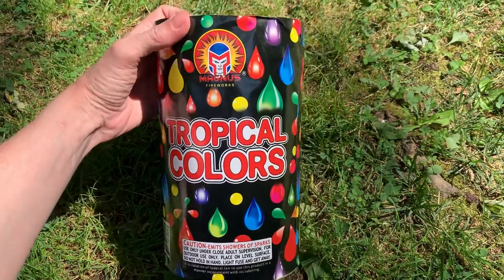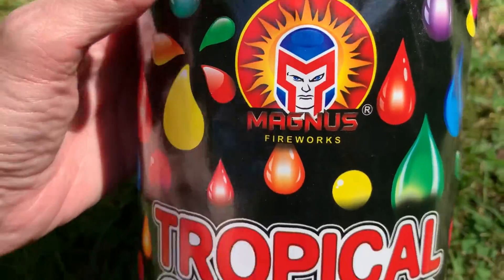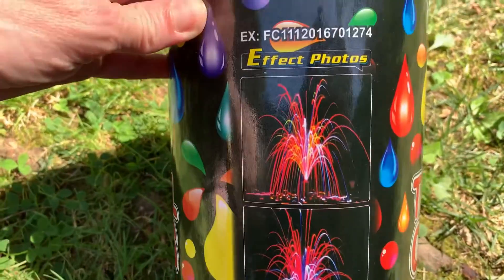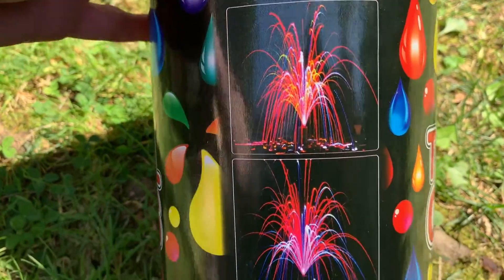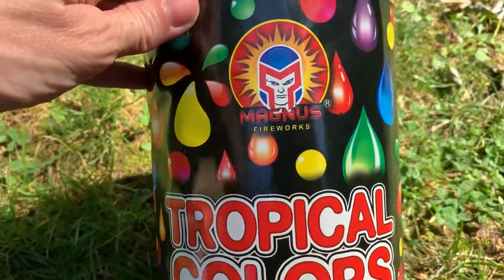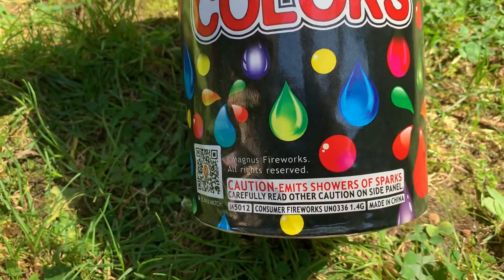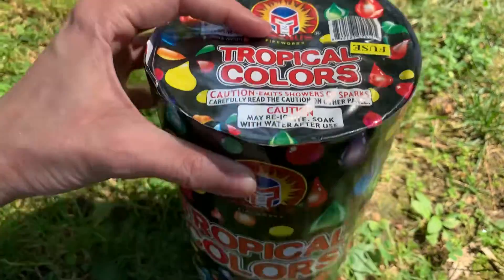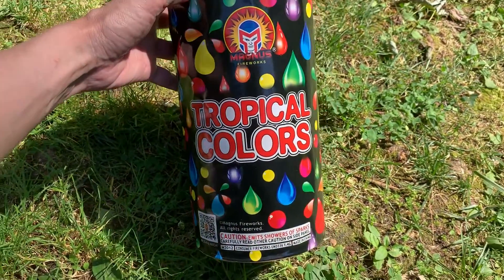Fireworks Demo: Tropical Colors Nitrocellulose Fountain by Magnus Fireworks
Nice nitrocellulose (fish effect) fountain; lots of great color all the way through!